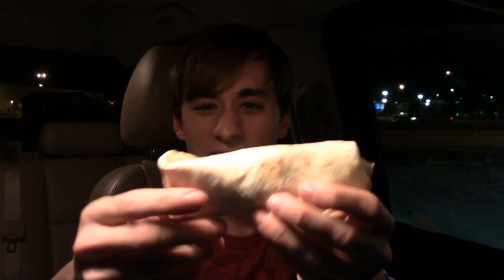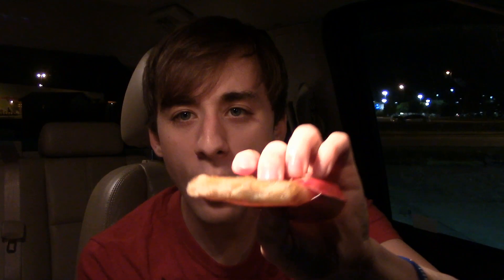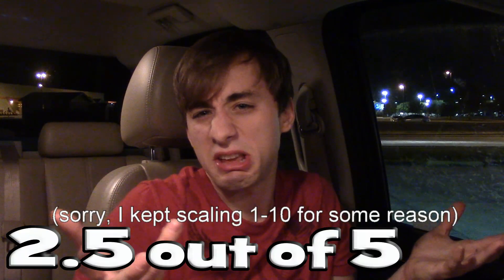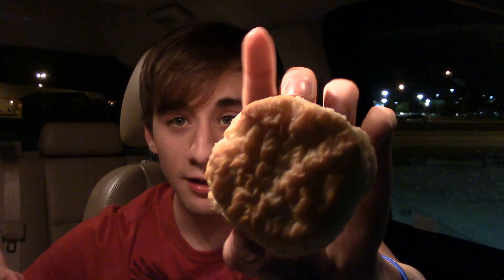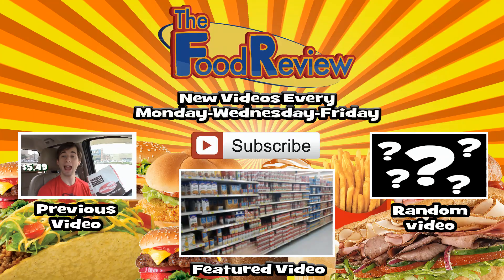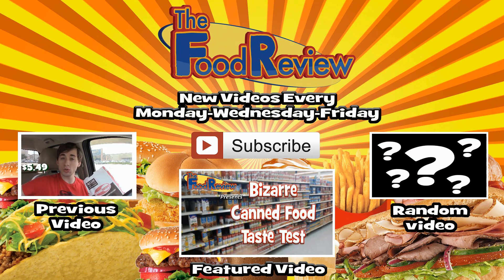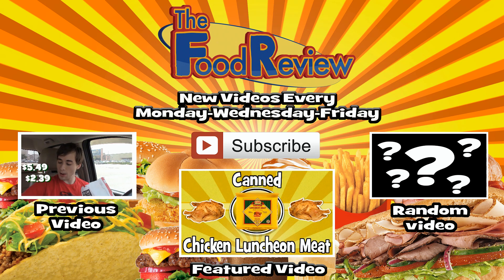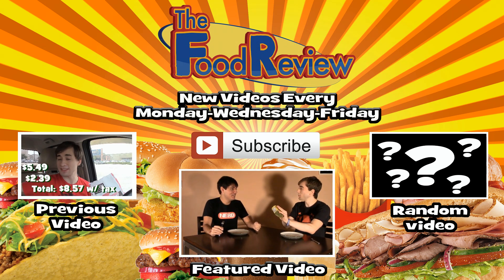McDonald's All Day Breakfast Dollar Menu-The Food Review-ep.94